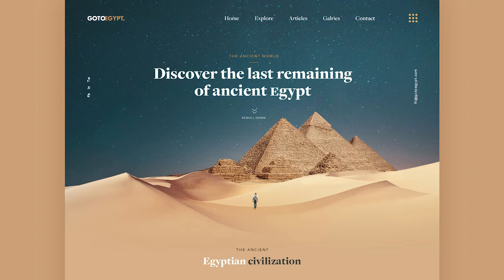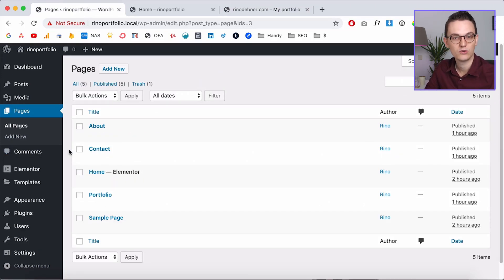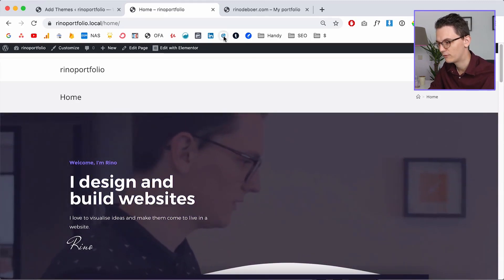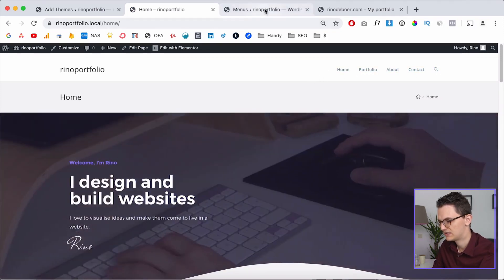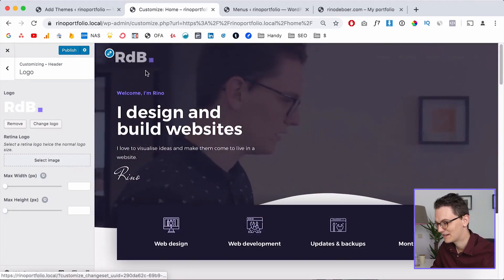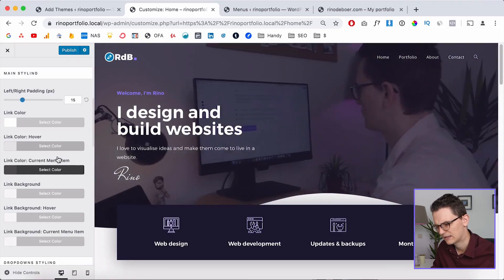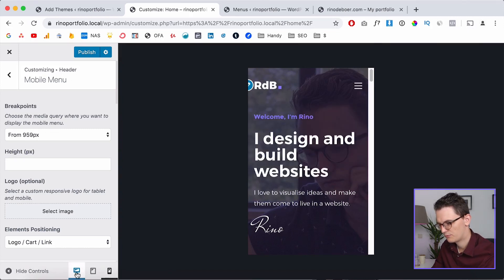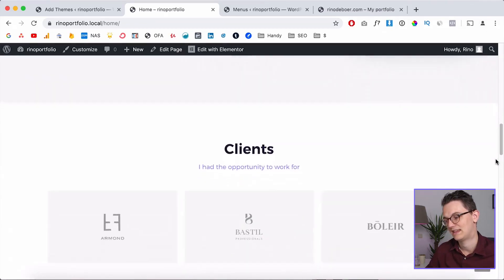Free Transparent Header Tutorial in Wordpress - OceanWP Header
He guys, today I have a pretty interesting tutorial. It's the very popular effect transparant effect for your headers and menu's. It's pretty awesome that you can do this with free software like the OceanWP theme (I know I mispronounced it, lol. In Dutch we say "Wee" in stead of "Double U"). This means that you don't need a Wordpress menu plugin, you can just do it in the Wordpress menu customize feature is you have OceanWP.

All the pages are made in the free version of Elementor